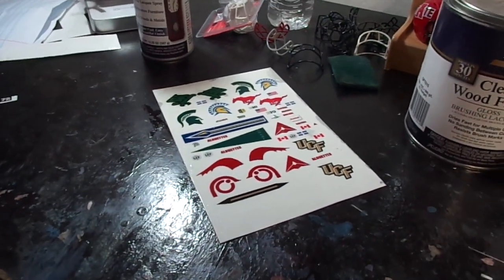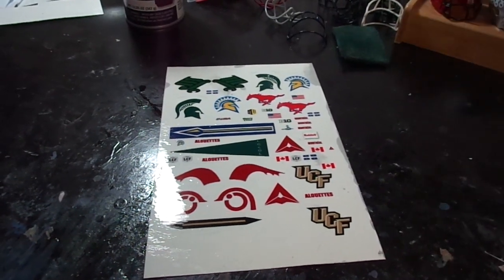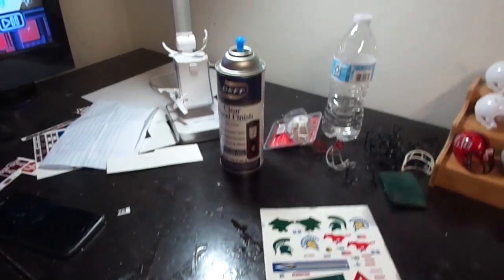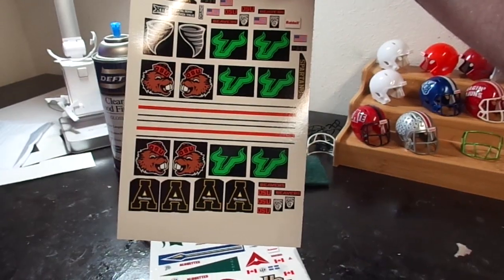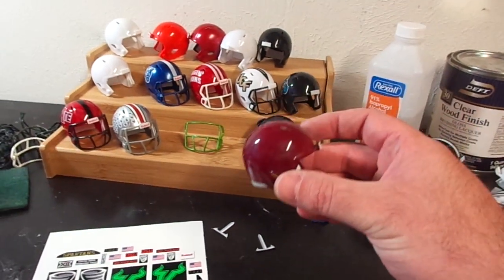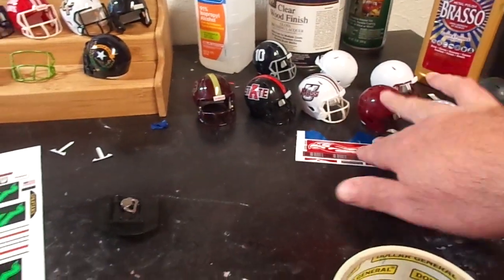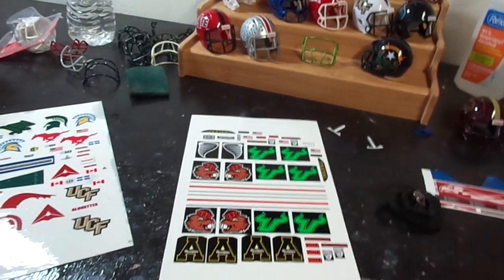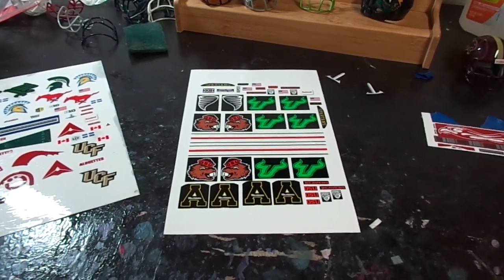How To Seal Your Ink Jet Water Slide Decals Part 2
Sorry guys my camera cut off on me so I made this into 2 parts.